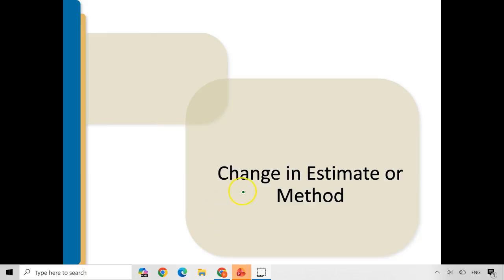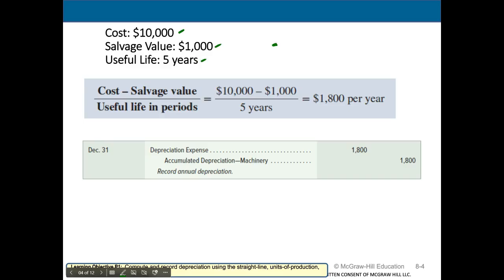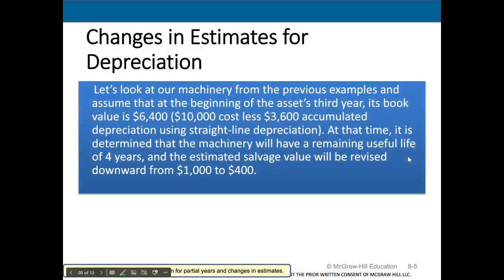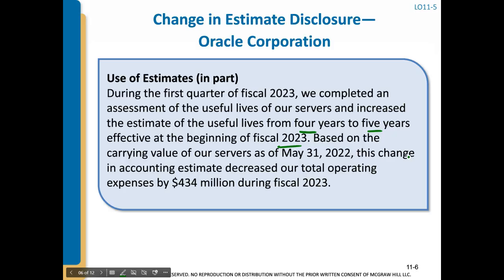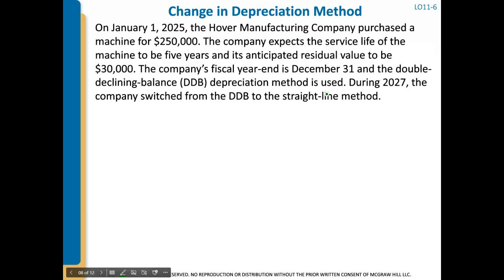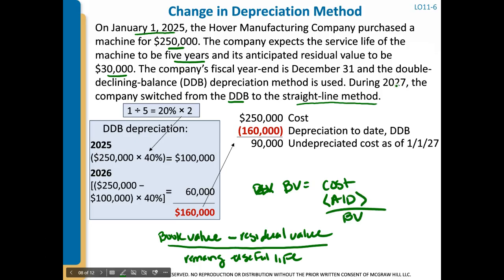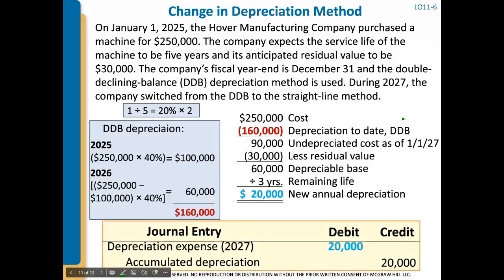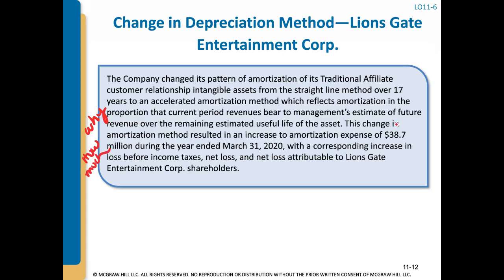Chapter 11 - Changes in Estimate and Methods